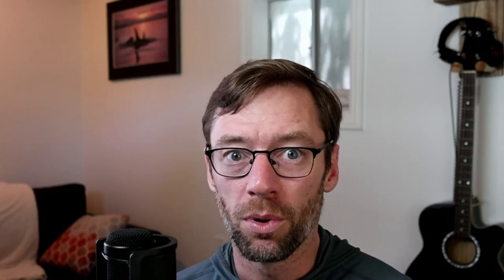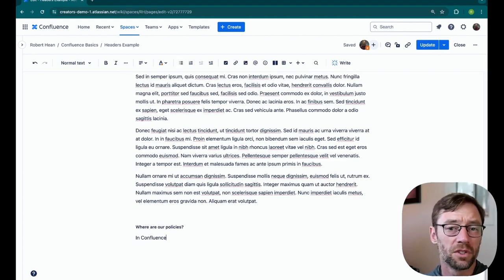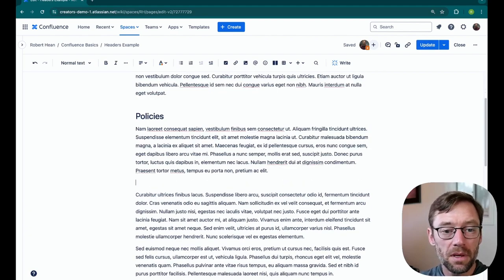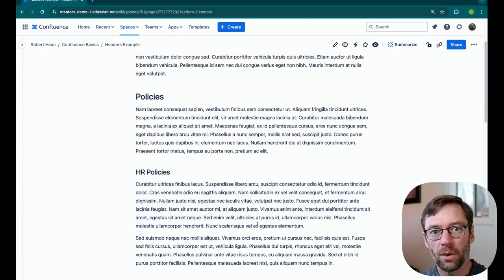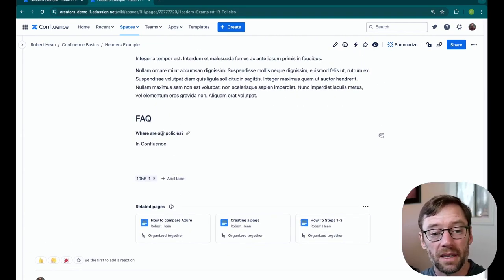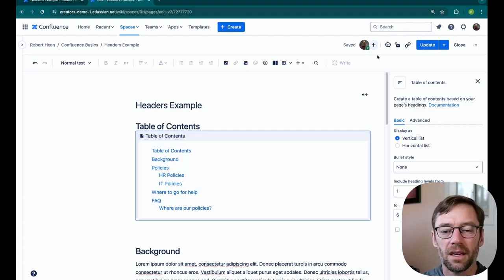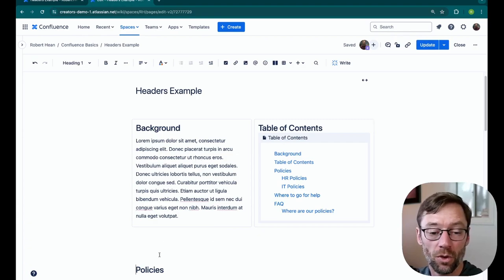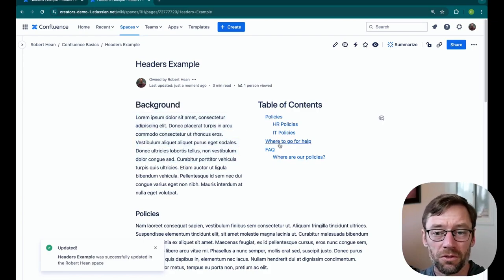1 simple trick to make Confluence pages more useful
Formatting plays a massive role in making content useful, and adding headers is a very simple and easy way to help improve a page's usefulness. Taking even a few minutes to go through your pages and update formatting not only improves their structure but makes them easier for someone to read and digest.

And the best news is you don't need any special skills or tools - just a few minutes and some basic training in how to add headers, dividers and more will help make your content better.

Chapters
00:00 - Start
00:52 - Example of a "wall of text"
01:20 - The Styles Menu
01:43 - Using Headers to build an FAQ
01:58 - Using Headers to Break Up Text
03:32 - Linking Directly to Headers (Anchors)
04:34 - Automating Table of Contents (TOC) With Headers
06:58 - Conclusion